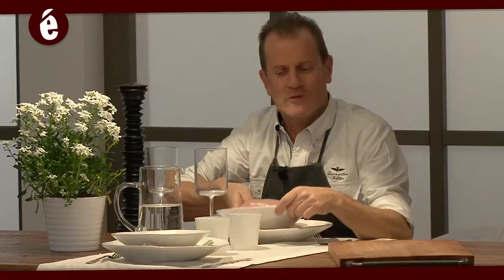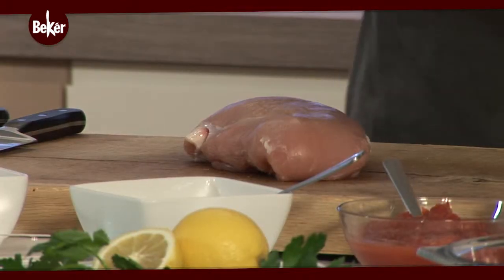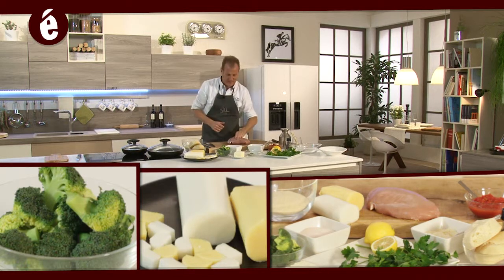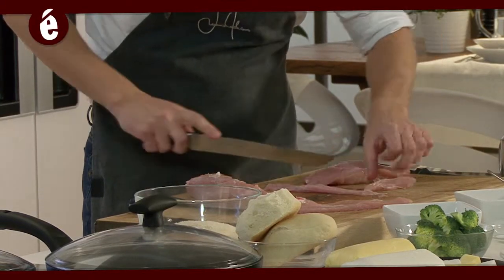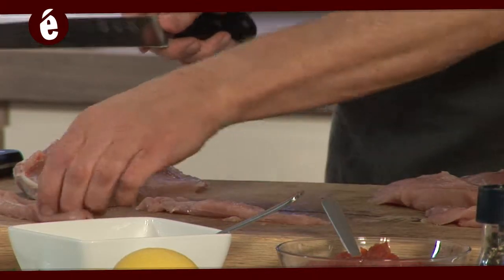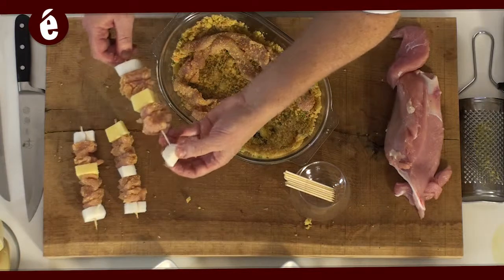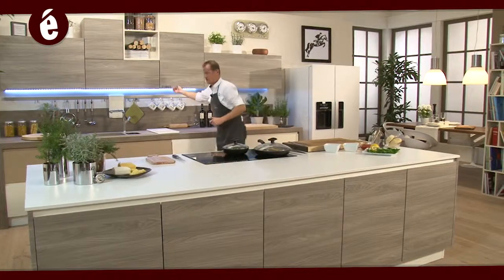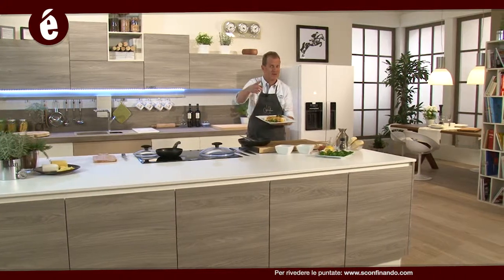"Bekér - Macellaio in Cucina" - ARROSTICINI DI TACCHINA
La Carne declinata in gustosissime preparazioni...Fabrizio Nonis ti accompagna alla scoperta di questo alimento prezioso ma spesso poco conosciuto: ricette semplici, economiche ma al contempo accattivanti!
Oggi cuciniamo degli Arrosticini di Tacchina con pomodoro, grana, broccoletti e polenta